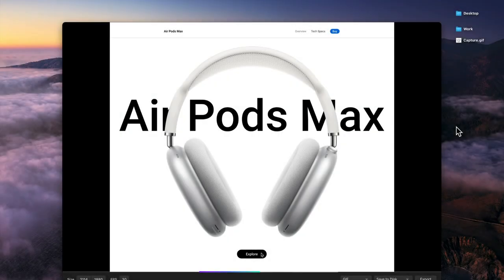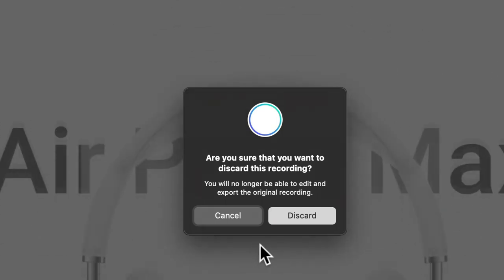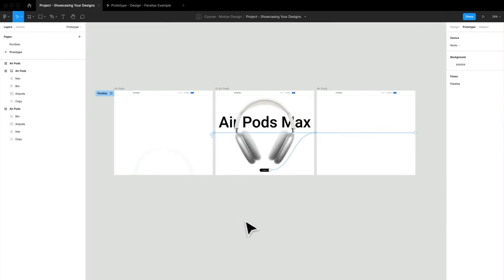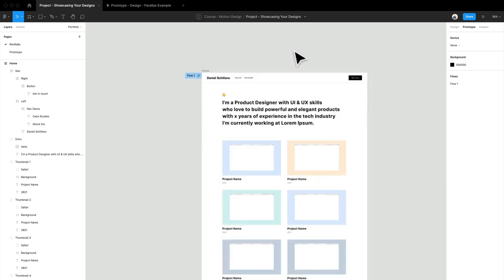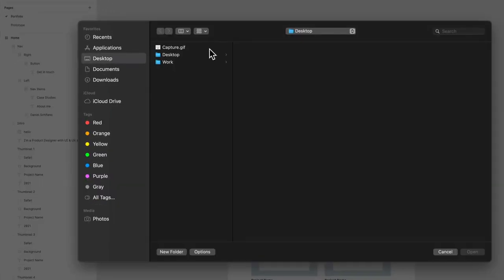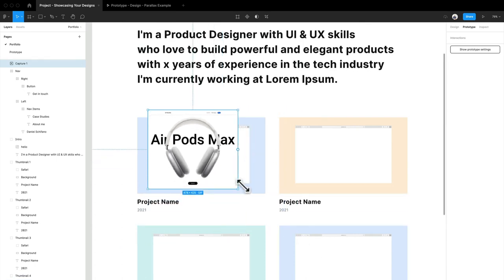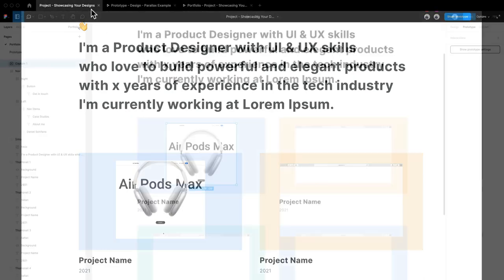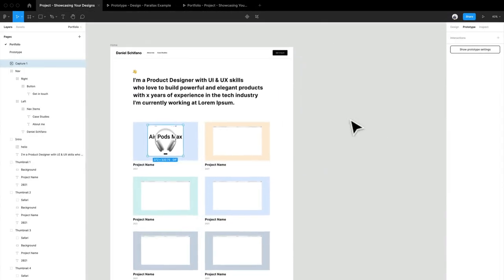Motion Design with Figma (Lecture 104) - Animations, Motion Graphics, UXUI -AcademyZeroToMastery -